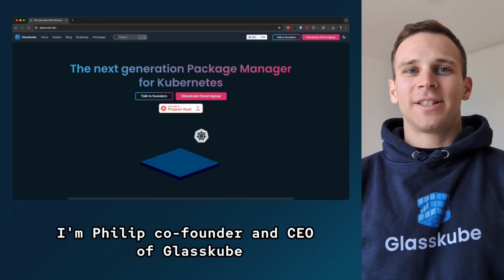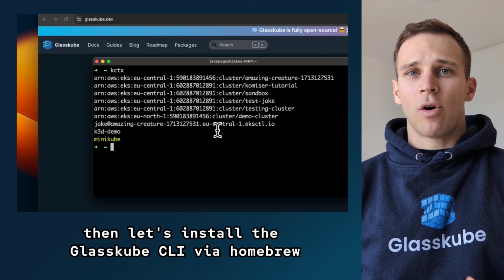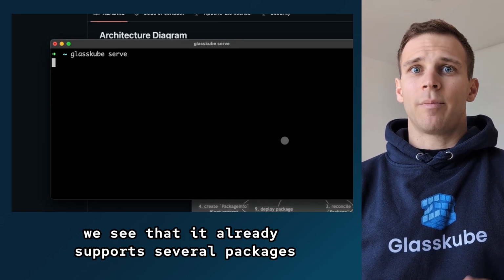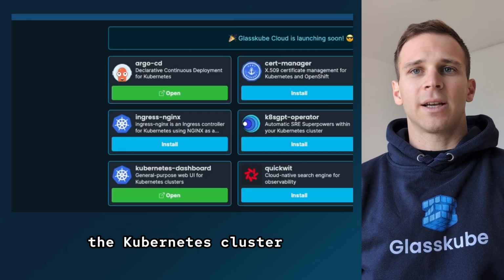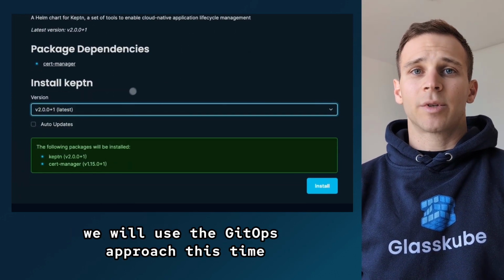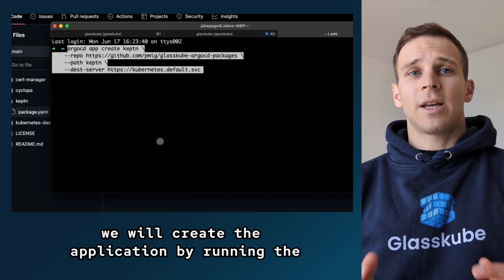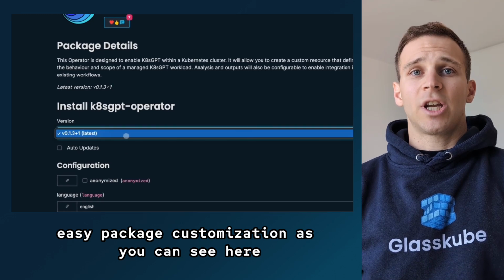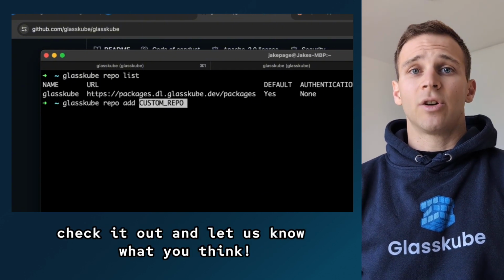Glasskube Demo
Glasskube empowers you to effortlessly install, upgrade, configure, and manage your Kubernetes cluster packages, all while streamlining repetitive and cumbersome maintenance tasks. We're excited to roll out the beta release and invite all users to test it out! Your feedback is incredibly valuable to us as we aim to shape Glasskube into the best Kubernetes package manager out there. So go ahead, dive in, play around, and shoot us your thoughts!